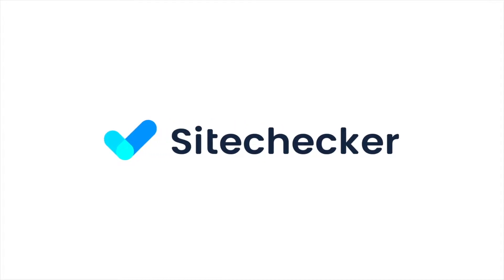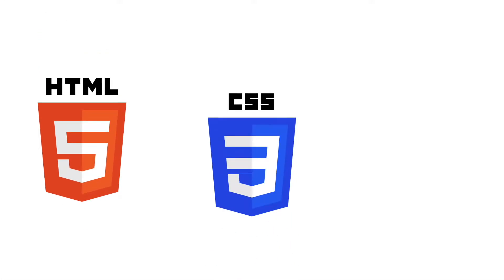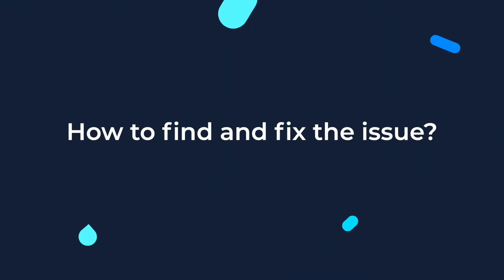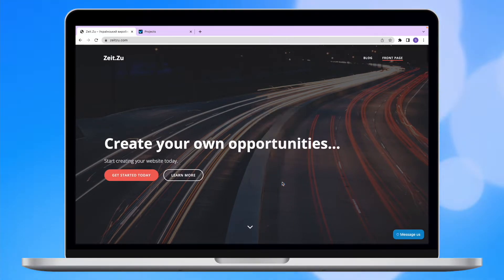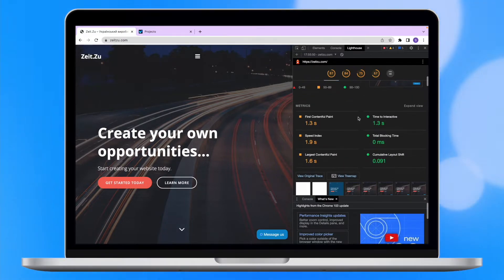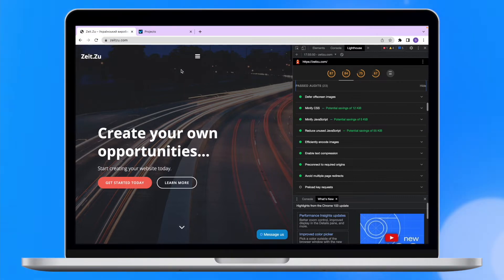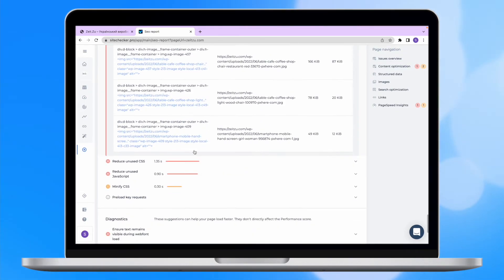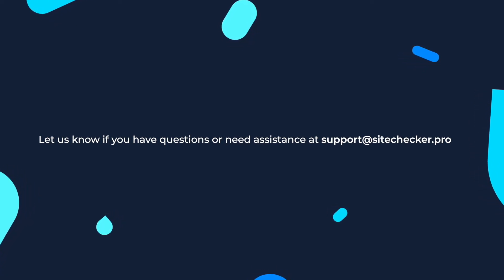Slow Page Speed. Mobile and Desktop [How to fix]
- View PageSpeed insights to find out which scripts, styles and images you should optimize to speed up the website.

Google PageSpeed Insights (PSI) reports on the performance of a page on both mobile and desktop devices and provides suggestions on how that page may be improved.

PSI uses Lighthouse to analyze the given URL, generating a performance score that estimates the page's performance on different metrics, including First Contentful Paint, Largest Contentful Paint, Speed Index, Cumulative Layout Shift, Time to Interactive, and Total Blocking Time.

Lighthouse separates its audits into three sections:

-Opportunities provide suggestions on how to improve the page’s performance metrics. Each suggestion in this section estimates how much faster the page will load if the improvement is implemented.

-Diagnostics provide additional information about how a page adheres to best practices for web development.

-Passed Audits indicate the audits that have been passed by the page. It's good to speed up all pages on the website, but it takes time, so you can start from the home page. Send the link to the Page Audit of the home page to developers.